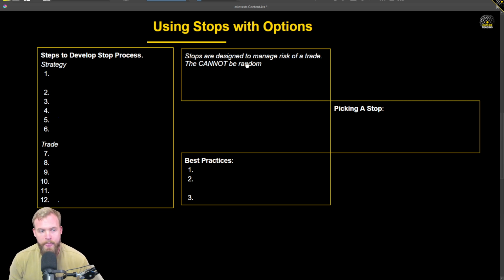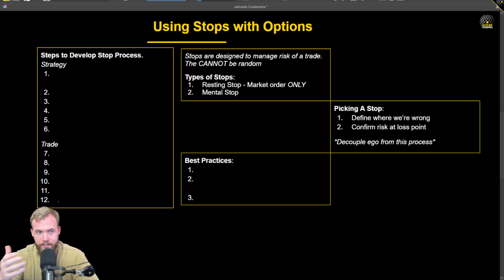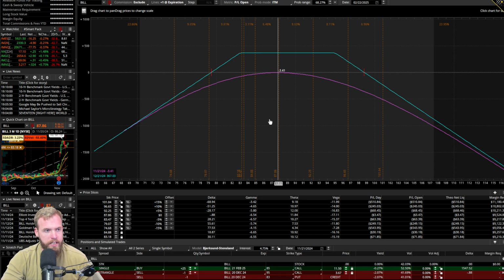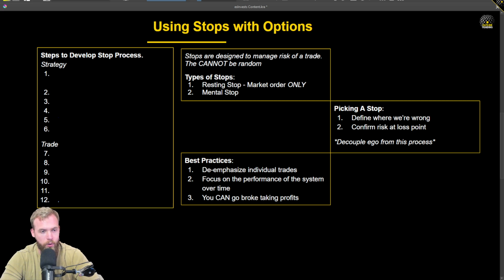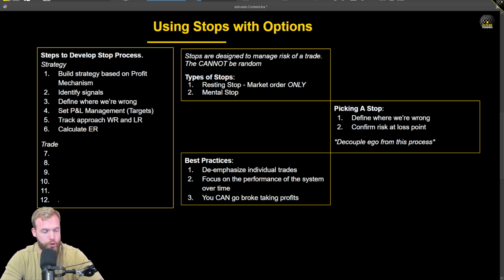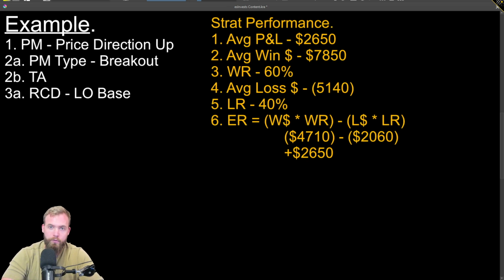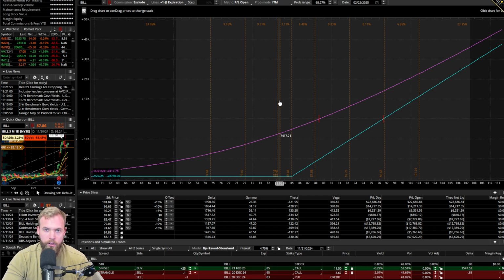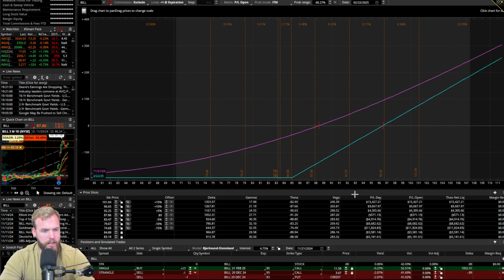The Ultimate Guide for Using Stops in Options Trading